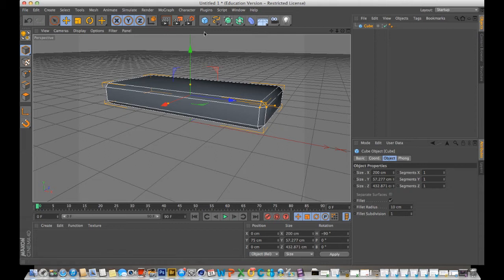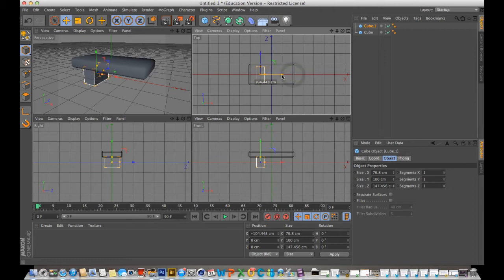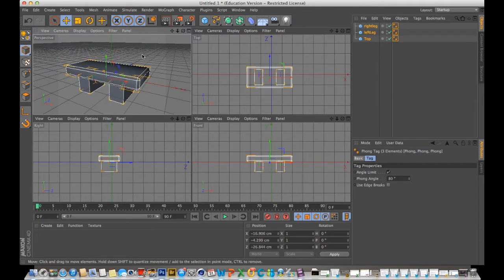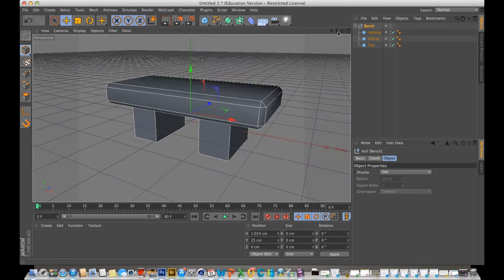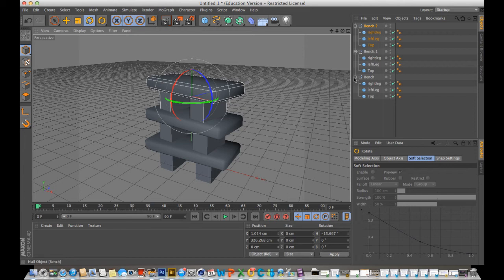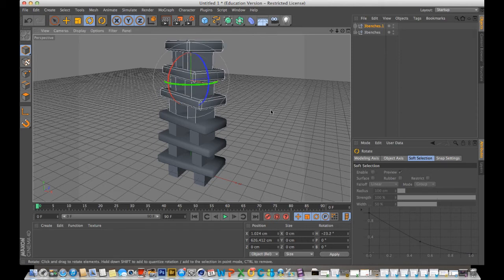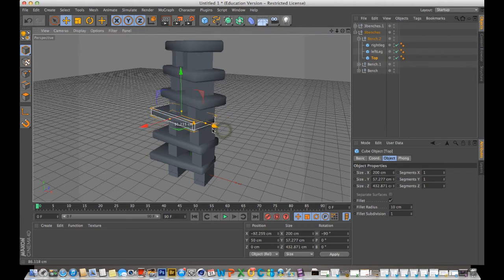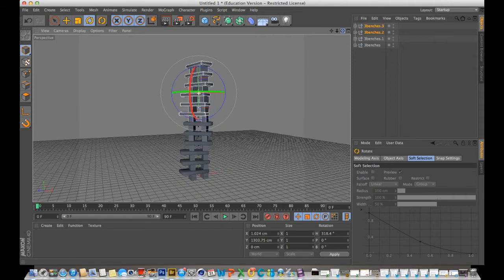C4D intro part 2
Cinema 4D introduction